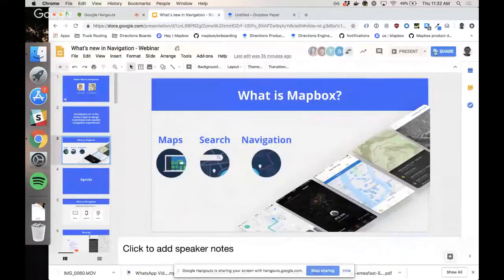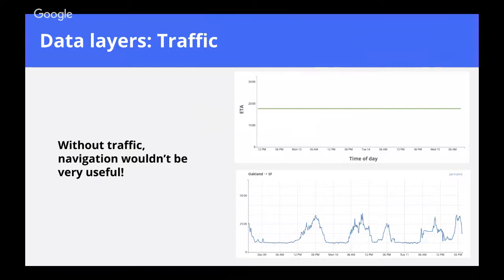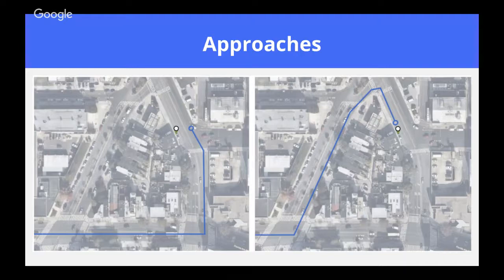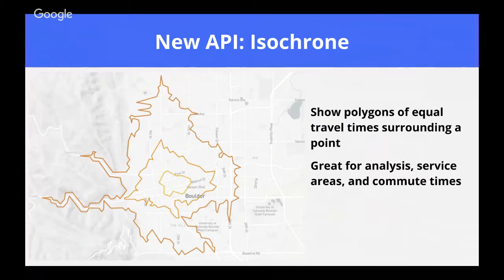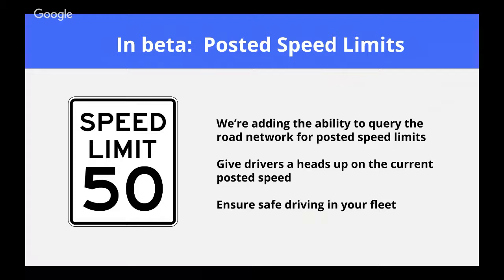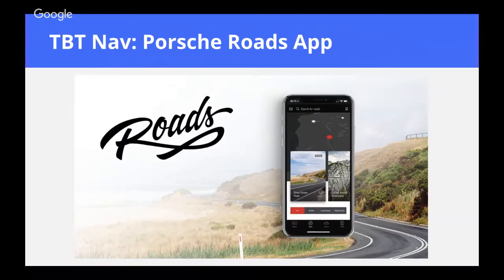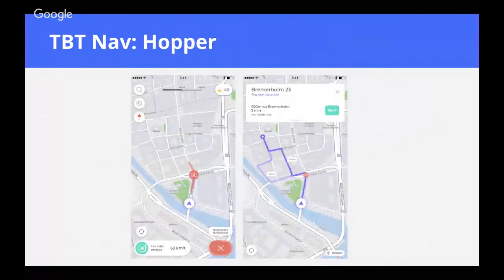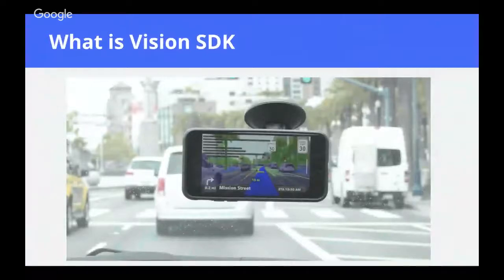What's new in Navigation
We've launched a ton of new cool features for in-app and in-vehicle navigation experiences. Come learn what's new and what you can start building with today for your own products.